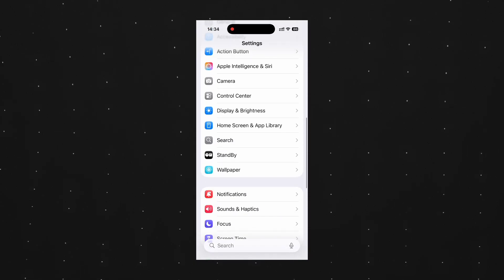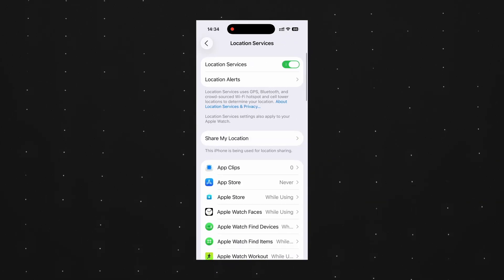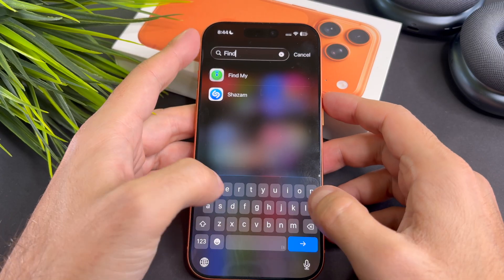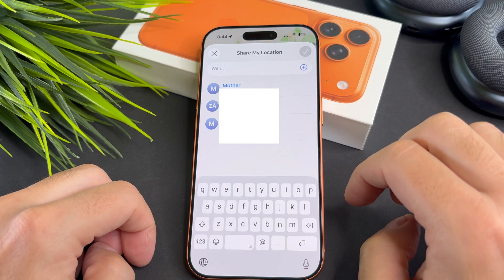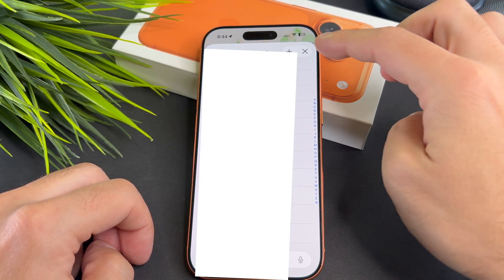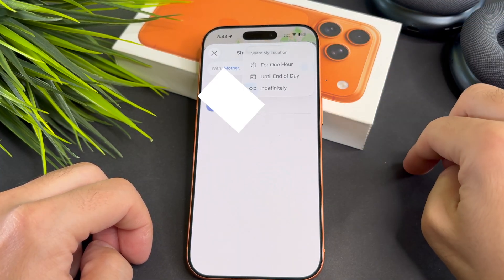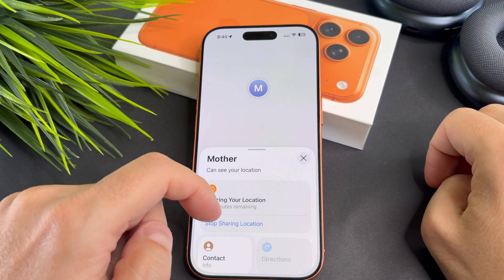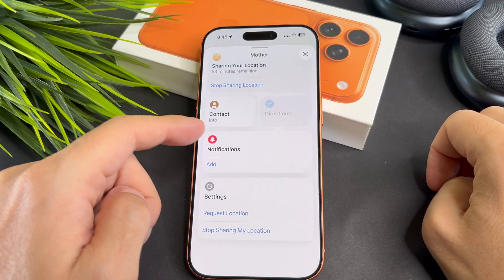iPhone 17 Pro How to Share Location - How To Share Your Location iPhone 17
The iPhone 17 Pro How to Share Location - How To Share Your Location iPhone 17 video finally arrived to the channel!

00:00 - Intro
00:09 - Enable location services
00:26 - Find my app